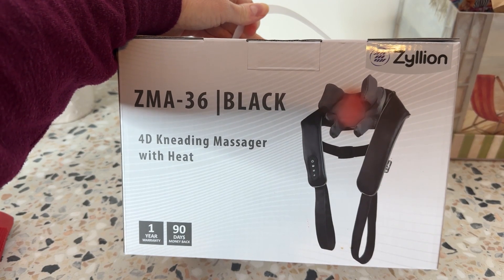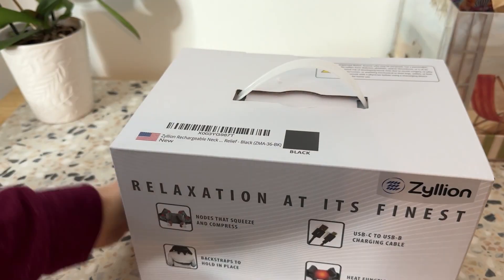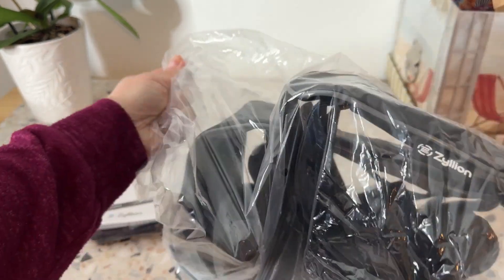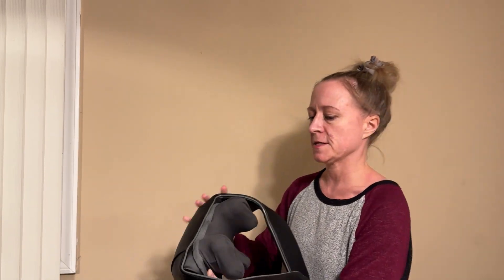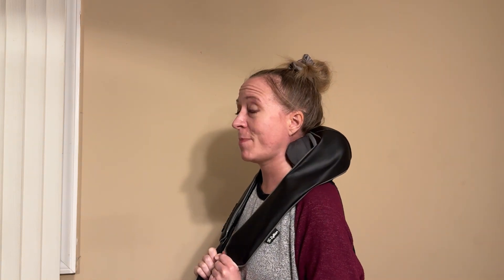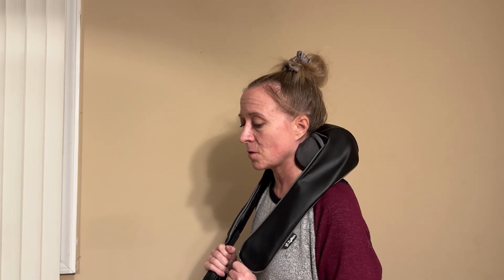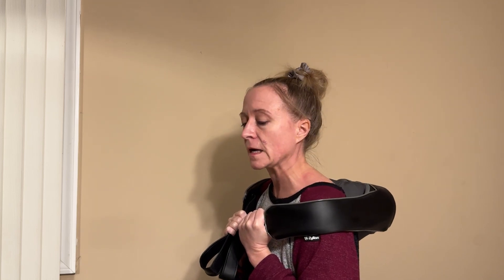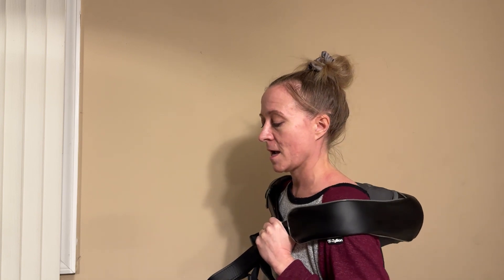Quick Review of the Zyllion Shiatsu 4D Kneading Deep Tissue Neck and Shoulder Massager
(AD) Product received for review: Experience ultimate muscle relief with the Zyllion Shiatsu Neck and Shoulder Massager (ZMA-36), featuring cordless, rechargeable 4D kneading technology. With heat, speed control, and 2 customizable modes, this deep tissue massager offers soothing pain relief for your neck, shoulders, back, legs, and feet, making it a perfect tool for relaxation at home or on the go.